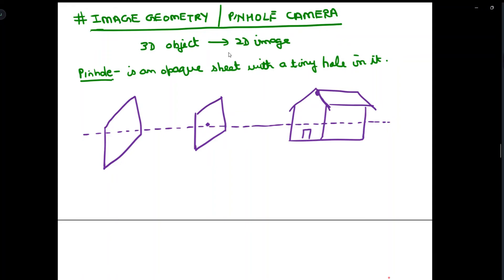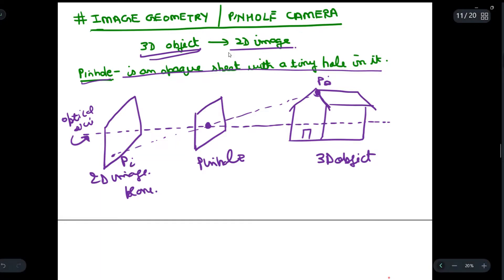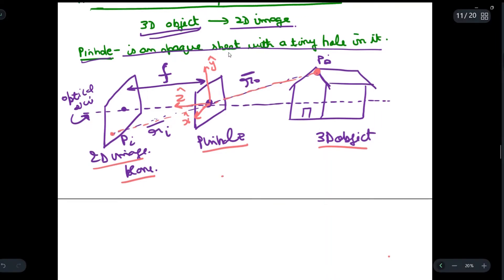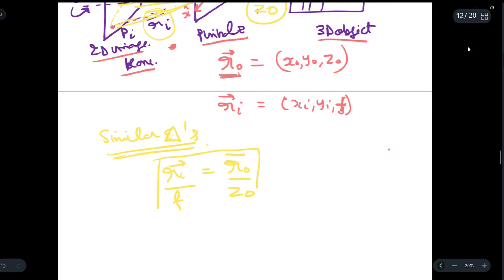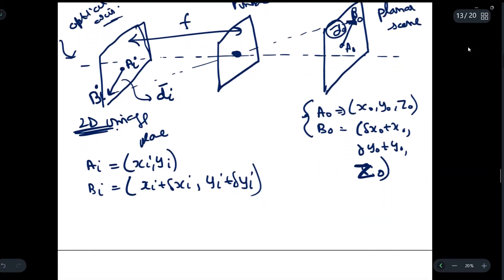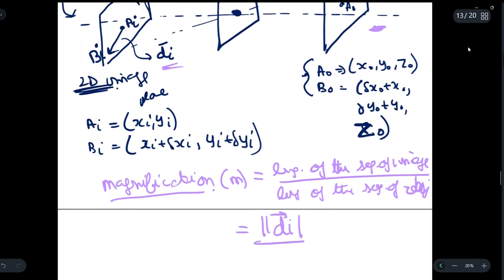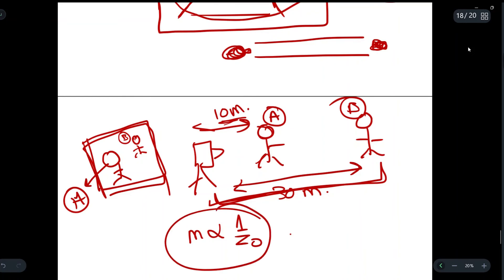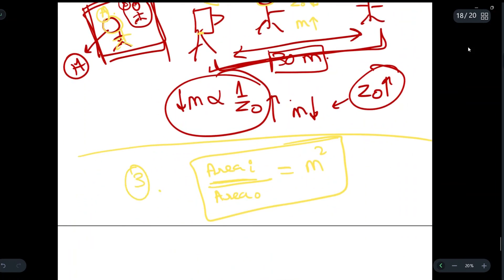Image geometry in digital image processing | Robotics Course by Ronak Jain | LECT.22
image of a point in coordinate geometry
image geometry in digital image processing
image geometry
image geometric transformation

Hey guys, in this video we will see Image geometry in digital image processing and pinhole camera and why do we use it. Here we will learn all about dImage geometry in digital image processing and pinhole camera from basic to advance level.

Queries solved -
1. What is image geometry and pinhole camera
2. What is the concept of pinhole camera and how is image geometry done